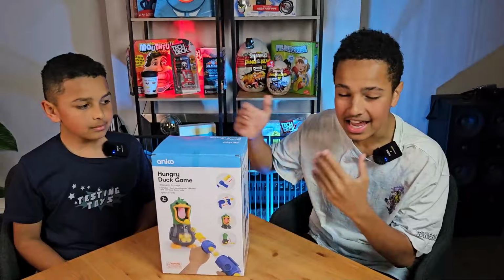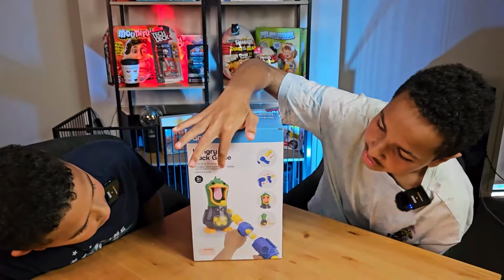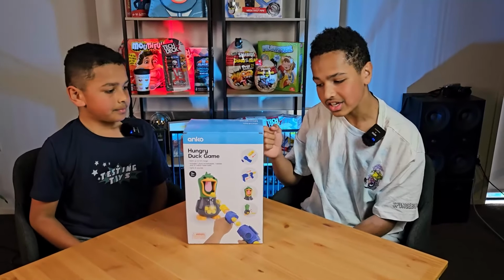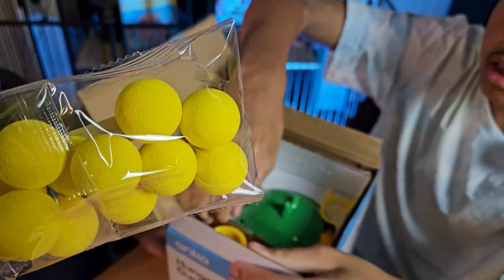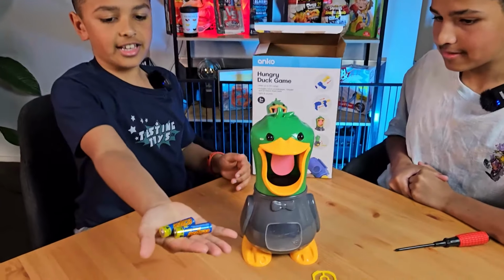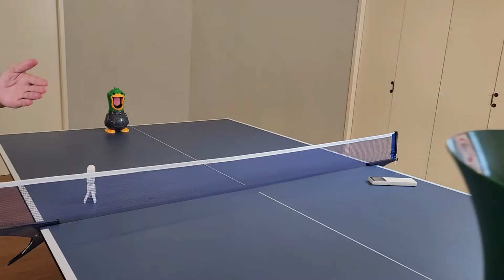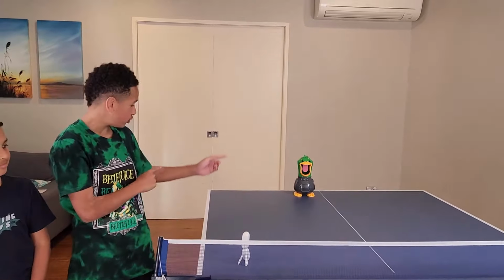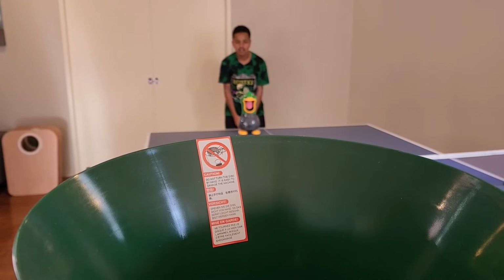Angry Ducks - Take me to your leader Jayden and Zane.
Younger Kids can have hours of fun playing with this hungry duck game with light and sound effect.

Product Details:
Suitable for ages: 3+ years
Includes 1 x duck scorekeeper, 1 x blaster and 12 x indoor foam balls
Dimensions/Size: 30cm (H) x 19cm (W) x 14cm (D)
Material:
Ball: Ethylene-vinyl acetate (EVA)
Gun and gun sight: Acrylonitrile butadiene styrene (ABS)
Foot, mouth, head, body and tongue: Polypropylene (PP)
Circuit board: Printed circuit board (PCB)
Accessories: Acrylonitrile butadiene styrene (ABS) and metal
Battery information: Requires 2 x 1.5V AA batteries (not included)
Features

Lights and sounds
Blast up to 5m range

Join the 3 brothers Kalos, Zane, Jayden from New Zealand and Papua New Guinea on their testing, reaction and reviews of toys, food, locations and adventures.
They plan, act, narrate and edit their own videos to learn more about planning, public speaking, acting and the digital and social media world.

Find out about our free toy giveaways then enter the competitions to win them.
We also love playing pranks on each other, issuing challenges and suiting up as Super Heroes and have some role play fun and play fun games and having outdoor adventure fun.

Check out some of the merch featured in this video here!